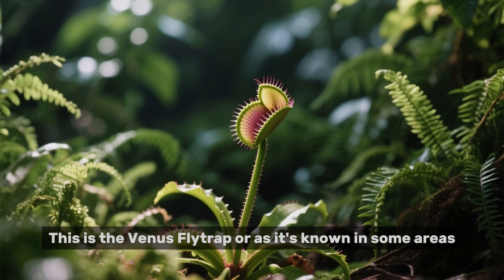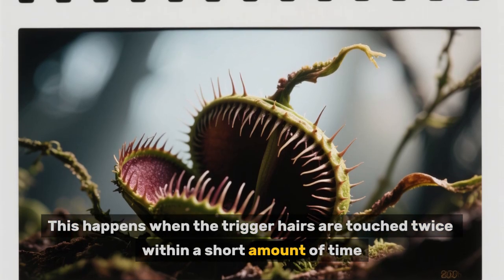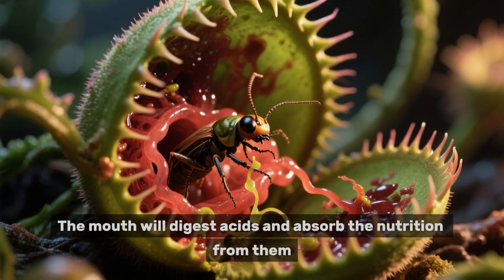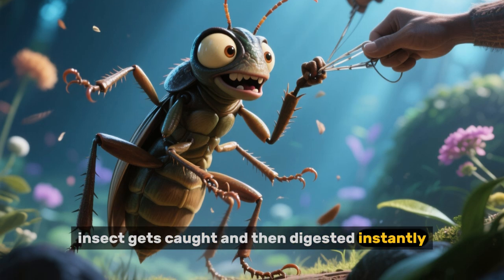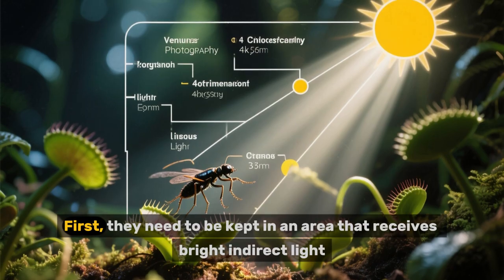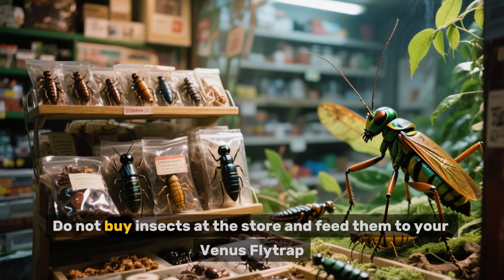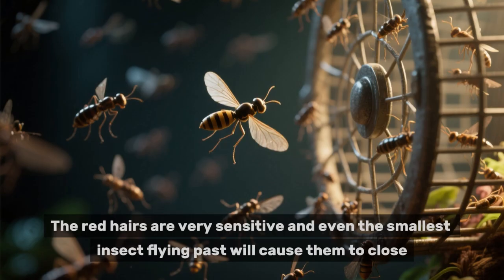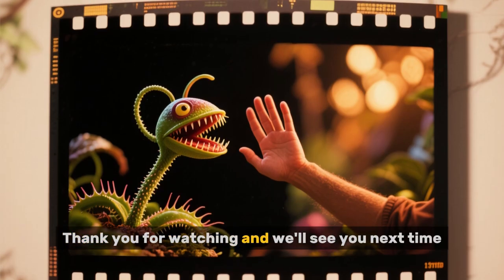Venus Flytrap Dionaea muscipula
All about the different types of animals in the world.